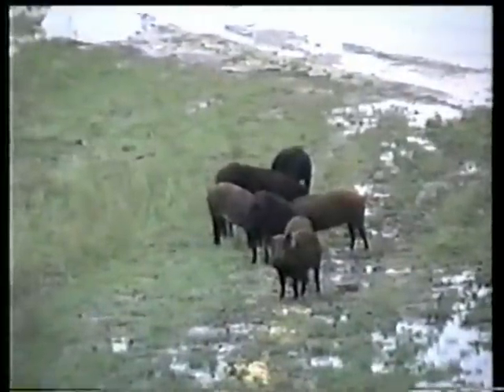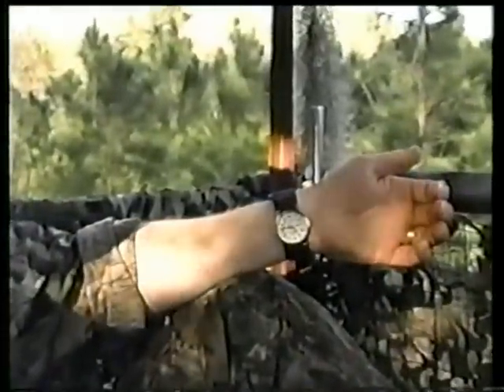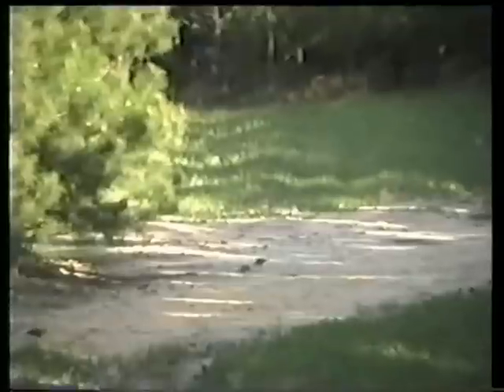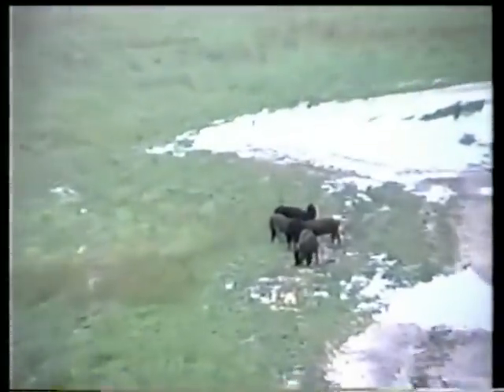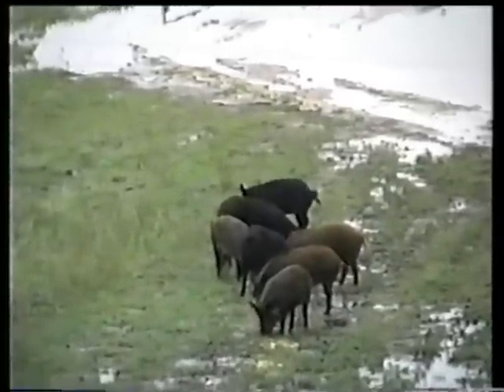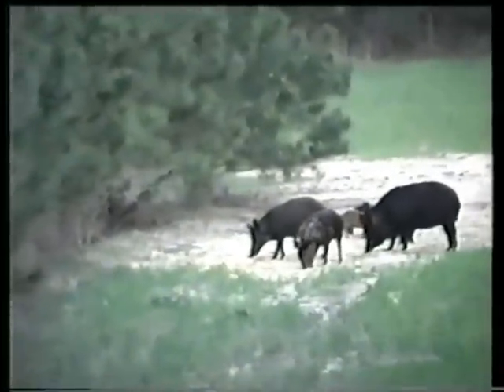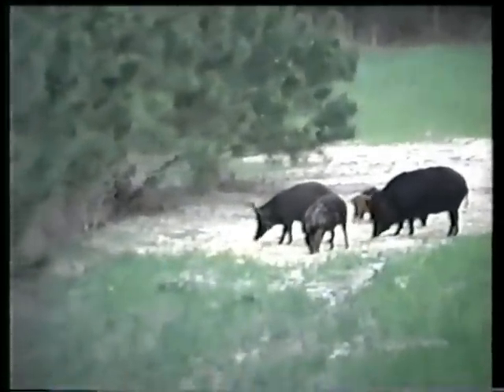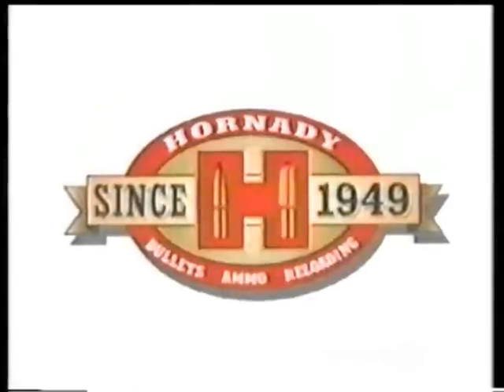Outdoor Moments 2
Outdoor Moments visited Cypress Creek Hunting Lodge in the South Carolina lowcountry back in 2003. And while there, they filmed guide Mike Rayano attempting to kill a hog with Kelly's gun... watch to see what happens. Please check out for more info on our hunts.